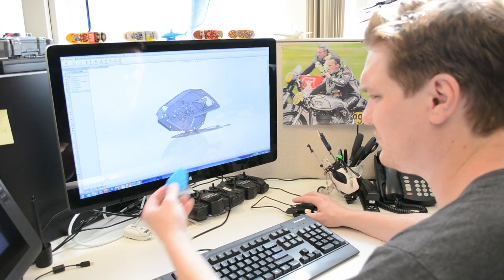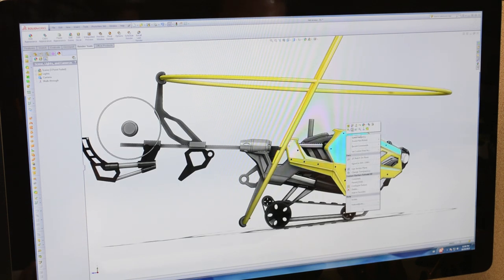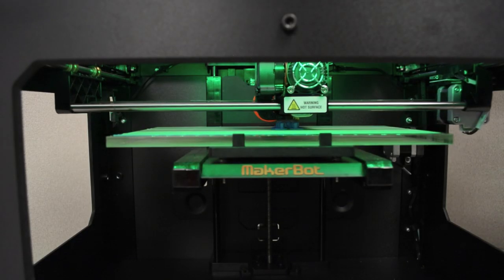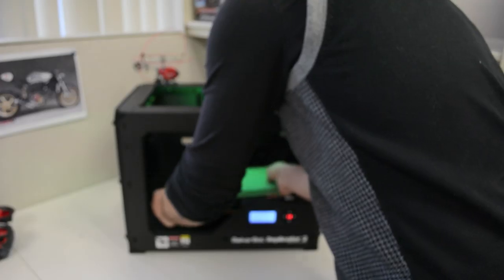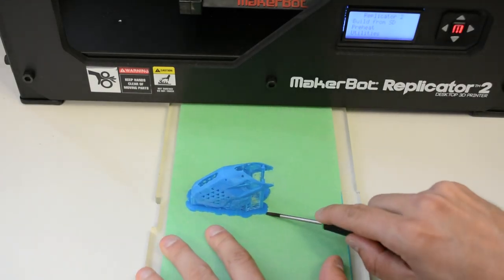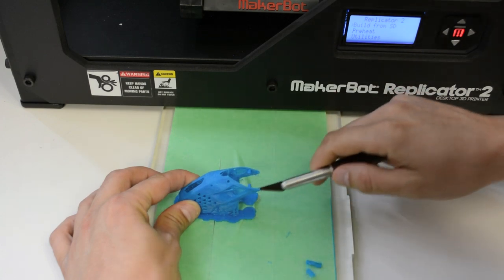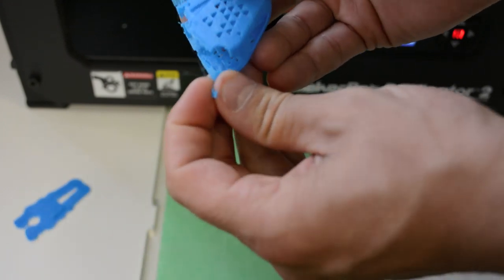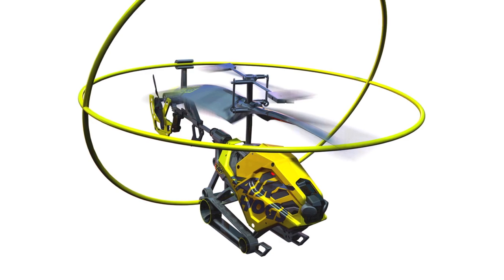3D Print Armor For Your Air Hogs Heli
You can now 3D print new armor pieces for your Air Hogs Heli Cage Armored Edition!